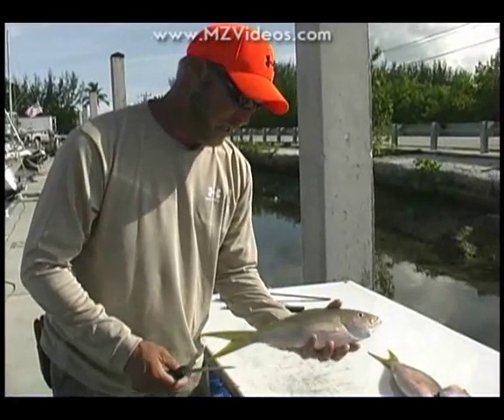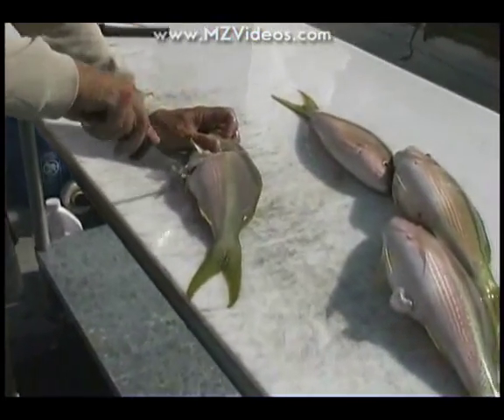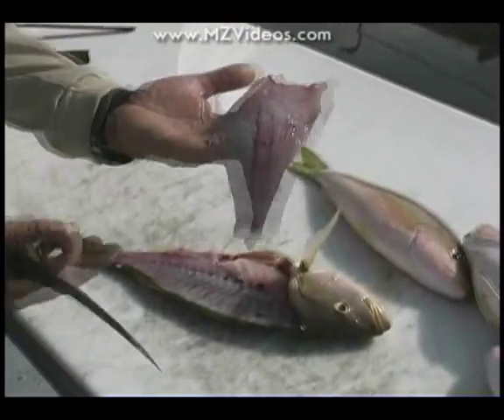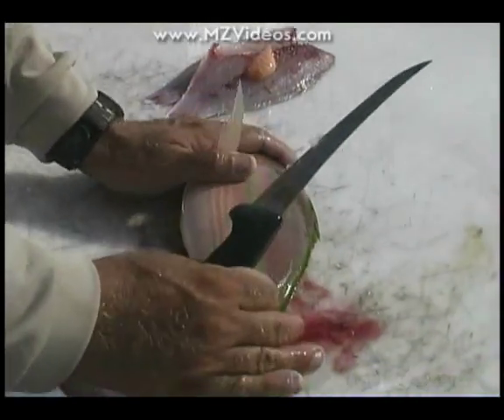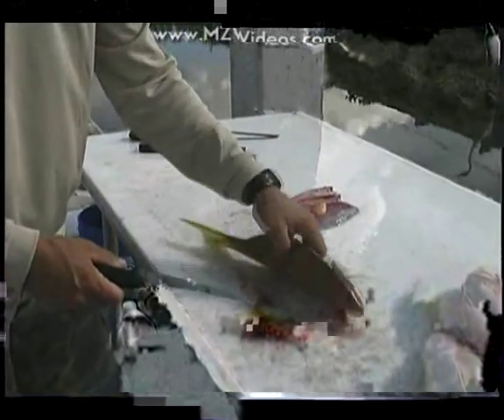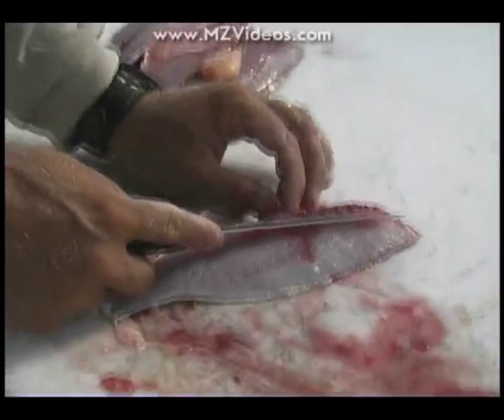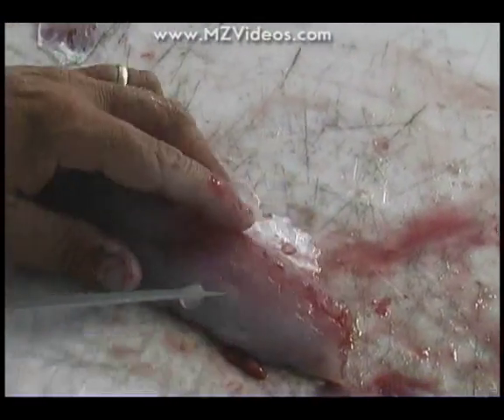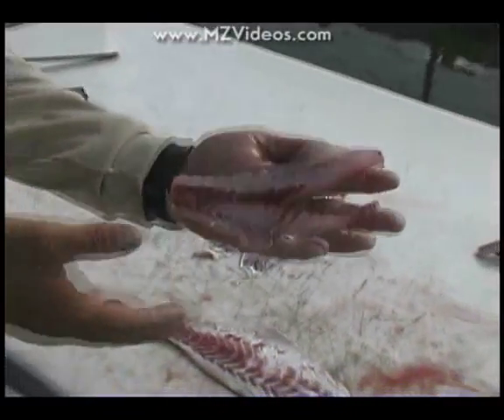Fileting a Yellow-Tail Snapper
In this lesson, you will be taught the proper way to fillet a yellow-tail snapper and get the best fillet of fish possible.